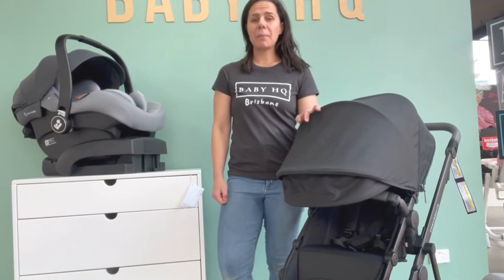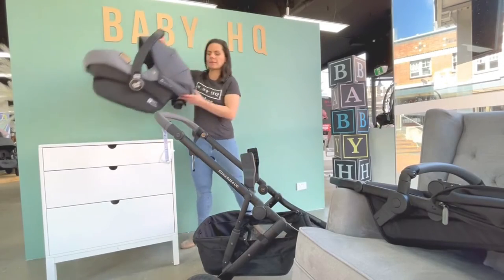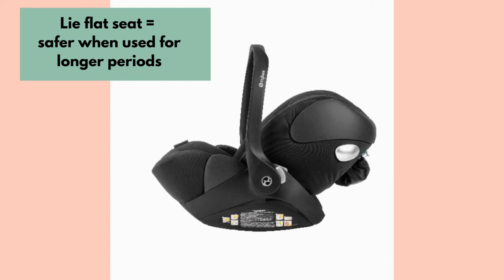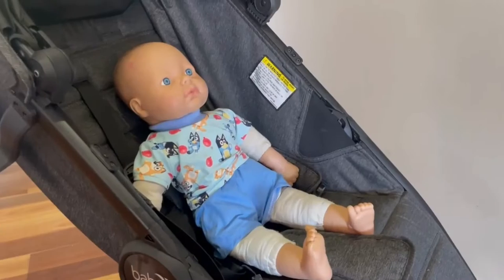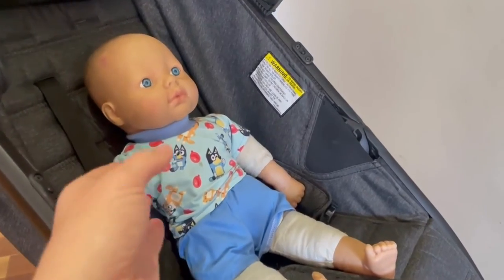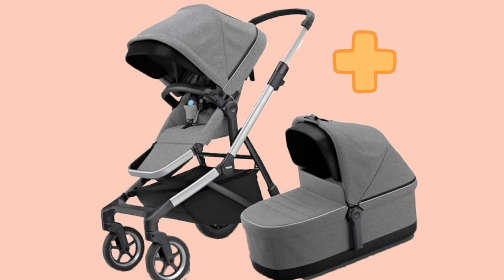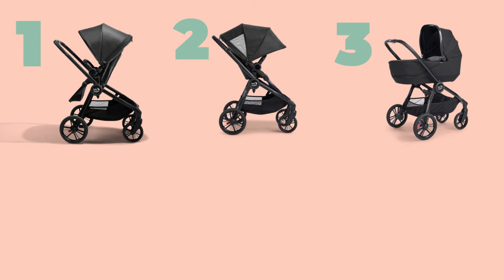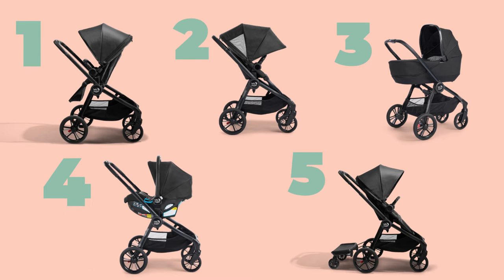Pram features - explained!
Buying your first pram is a whole new world! There are so many to choose from, and all these features that have you thinking , WTF even is that?!

In this video we explain some of the main pram features and what you need to look out for when choosing your own.